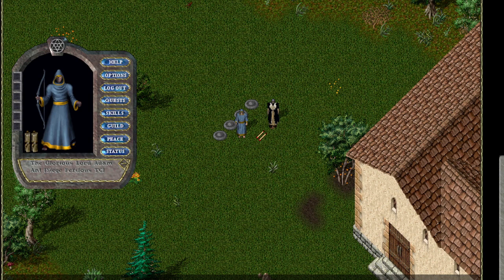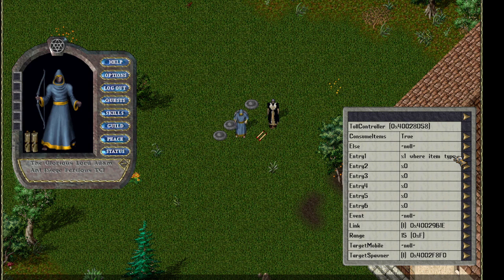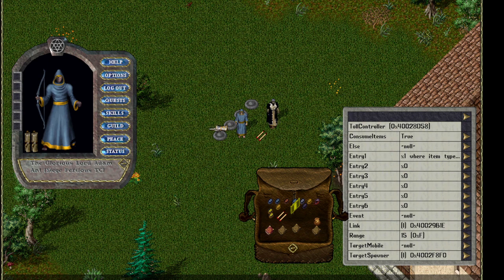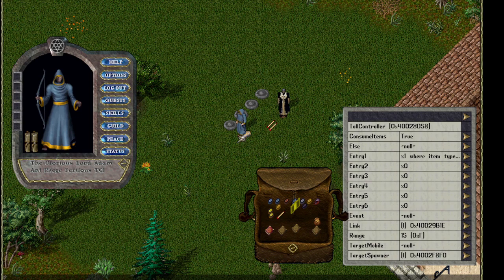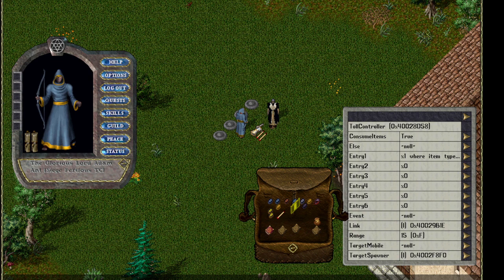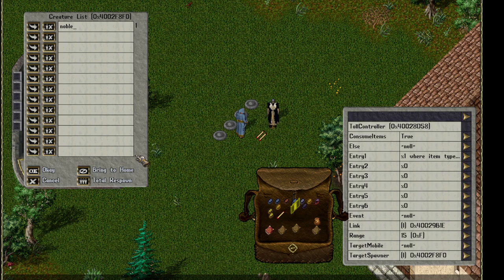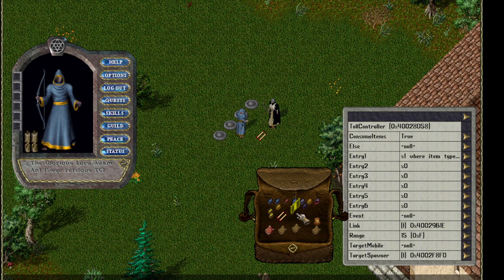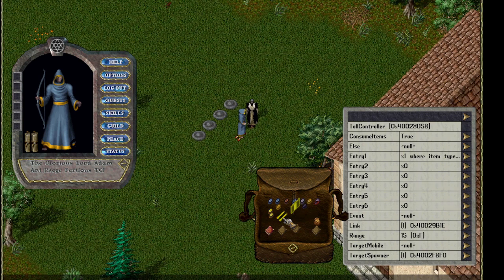Using Toll Controllers to Intercept Item Drag Drop over any Arbitrary NPC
We use Toll Controllers extensively in our quest system. Game Masters can plop these down to dynamically query a player's backpack to check if they have the requisite quest item or items. This works well in many scenarios, but may appear somewhat counterintuitive for players as they wonder "How did this NPC know I have the item?"
This new feature of the Toll Controller detects Drag Drop on any tracked NPC which I believe to be a bit more intuitive and immersive.